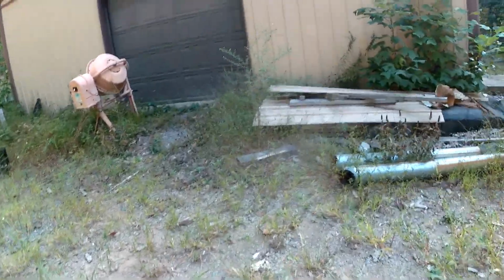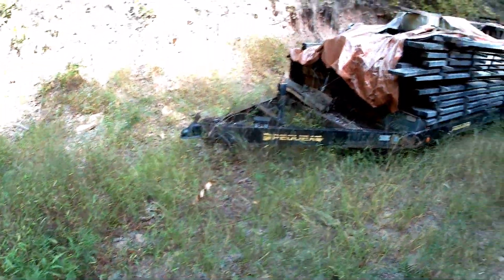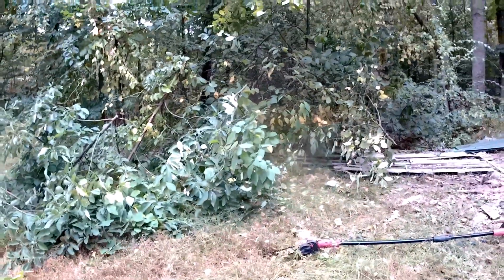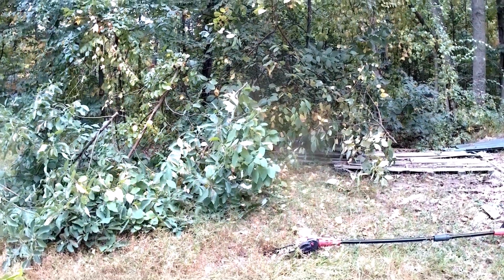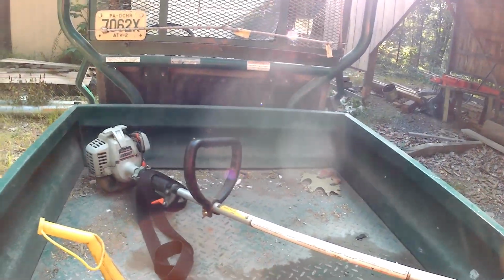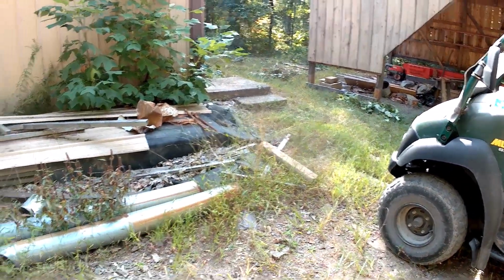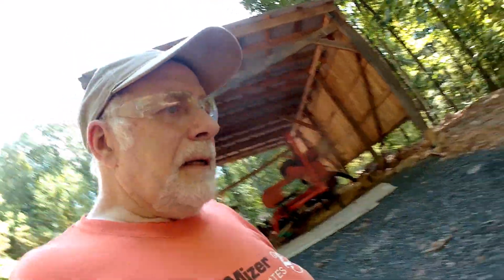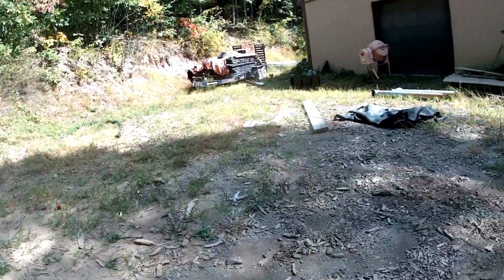#693 More Cleaning Up And Trimming Around The Shop!